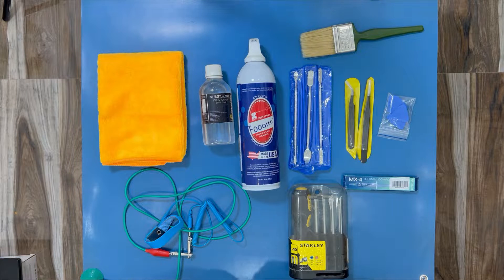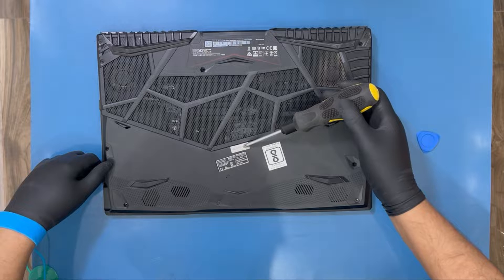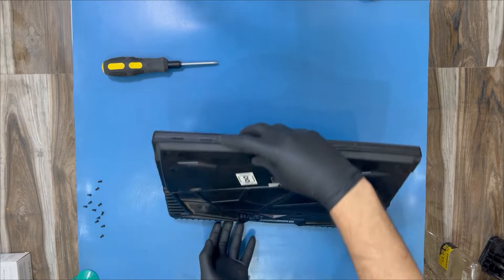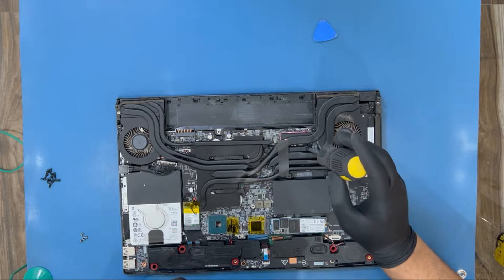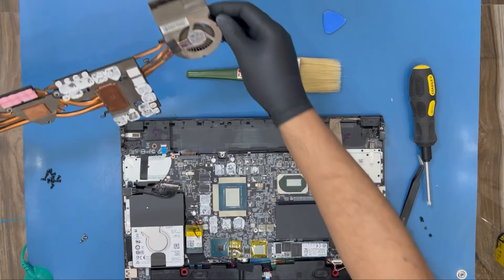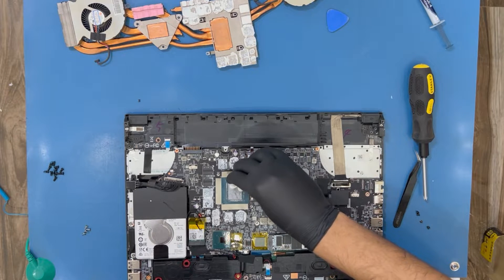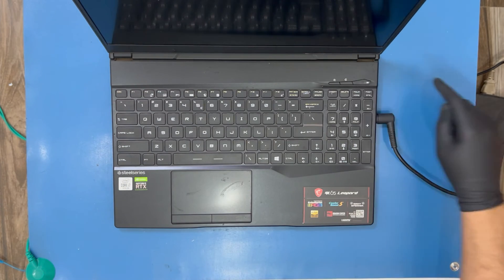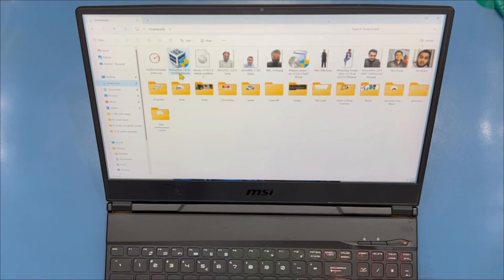MSI GL65 Teardown and thermal paste replacement | MSI GL65 Leopard 10SEK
Today I'm doing a quick teardown of a MSI GL65 Leopard 10SEK to replace the thermal paste on it and clean the air vents.

Products Used:
AM Safe x Nitrile Powder-Free Gloves
WOWSOME Set of 3 Metal Openers, 2 black tweezers and 5 plastic openers for Cell Phone and Gadget Repairing - Mobile Opening & Repair Hand Tool Kit
ARCTIC MX-4 - Thermal Compound Paste - Carbon Based High Performance - Heatsink Paste - Thermal Compound CPU for All Coolers - ACTCP00002B,Grey
Foooit - Air Duster (Dust Remover/Compressed Air)
ESD ANTI STATIC MAT with Ground Cord & Wrist band 1 set for Mobile & electronic repairing workbench
SOFTSPUN Microfiber Cloth - 25 pcs 40x40 cms 340 GSM Multicolor
CERO ® IPA Iso Propyl Alcohol 99.9% Pure [(CH3)2-CH-OH] CAS: 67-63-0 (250ml)
STANLEY Tools 9 Way Screwdriver Set STMT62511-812
Benro T600Ex Digital Tripod Kit

How To Set A Windows 10 Pin Code| How to Sign In With Pin on Windows 10